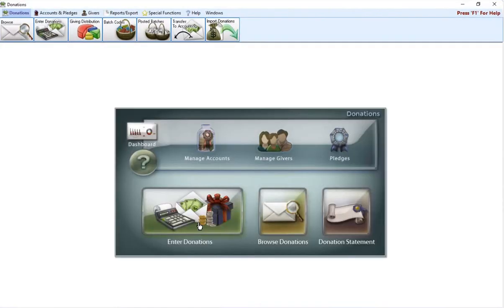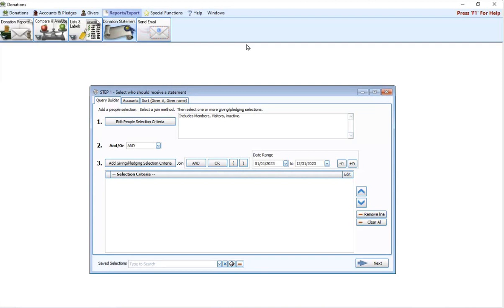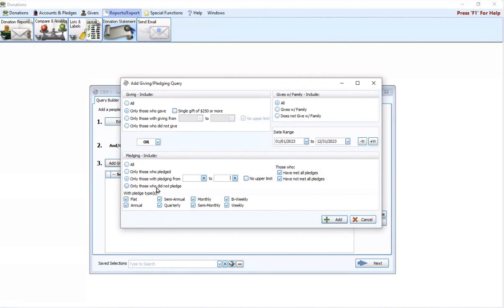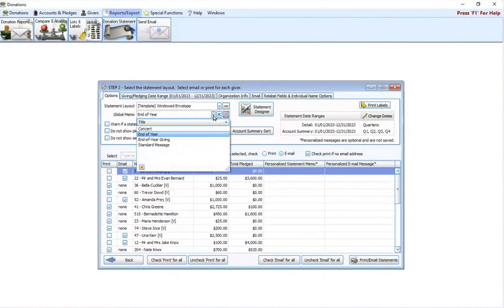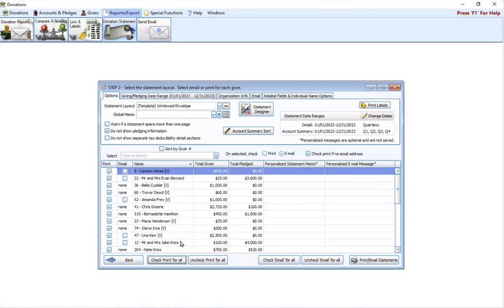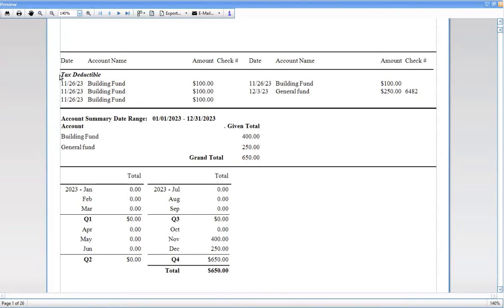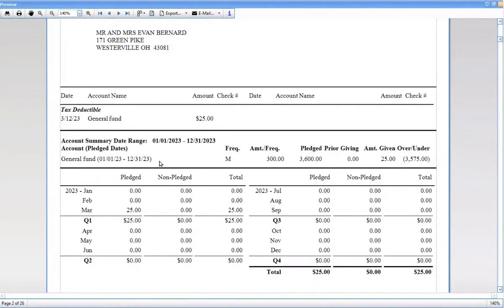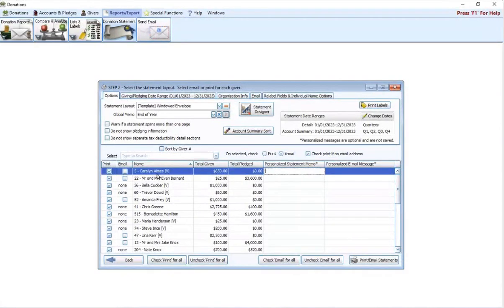Church Windows Donations: Generating Statements (v25 & Newer)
Checking the Receives Statement checkbox. The Giving/Pledging, Givers, Accounts, Sort & Options Tabs. Choosing a Statement Layout.  Presented on 12/12/2023.